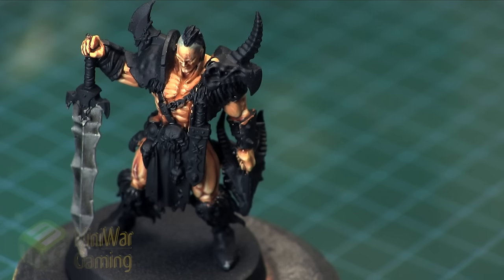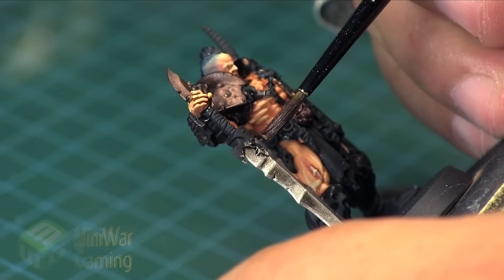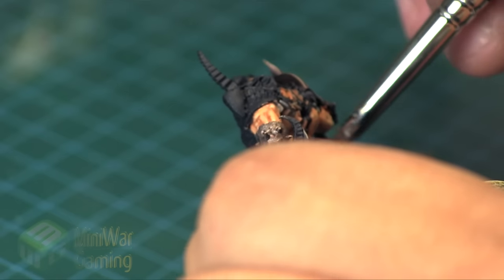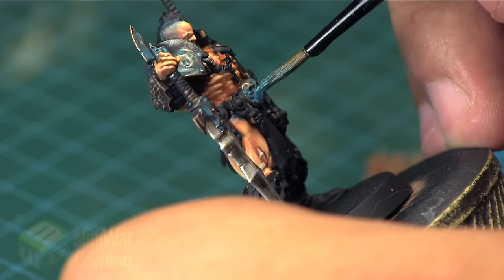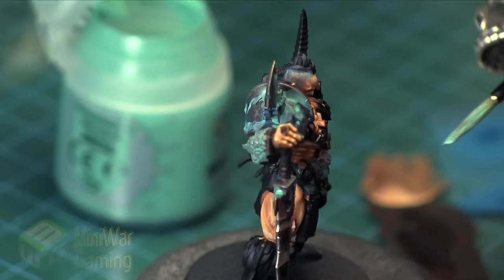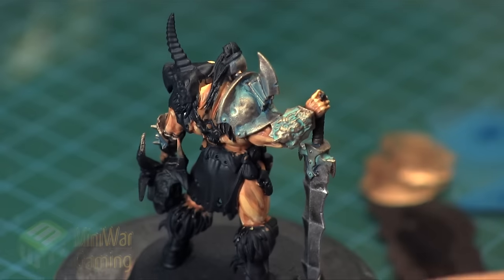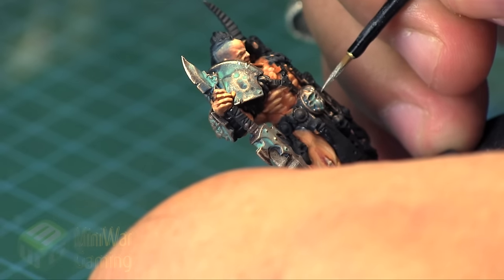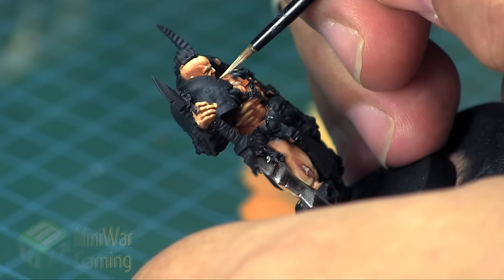Quick Tip: Silver Tower (chieftain bronze)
In this Quick Tip Kris shows us how he paints the bronze of the model from the Silver Tower Warhammer Quest game.